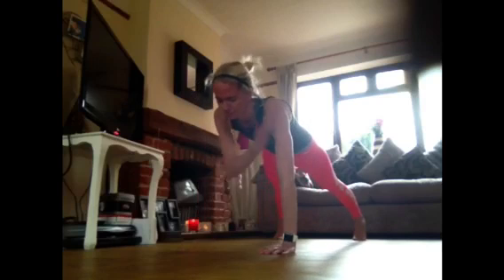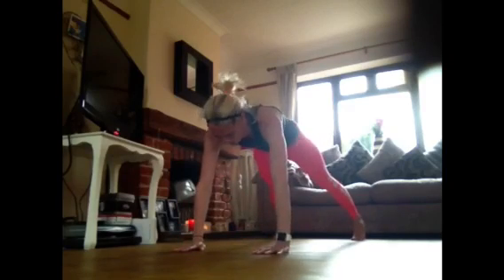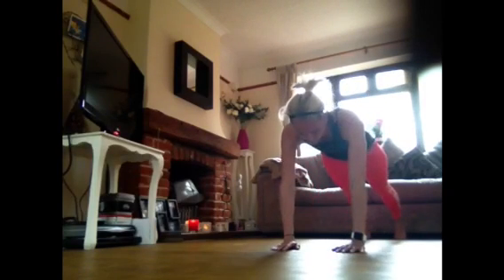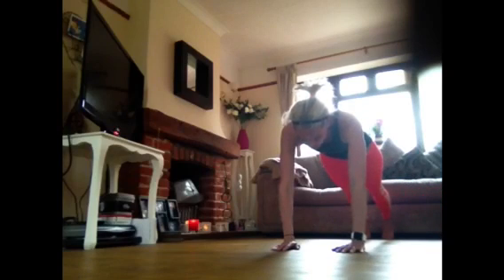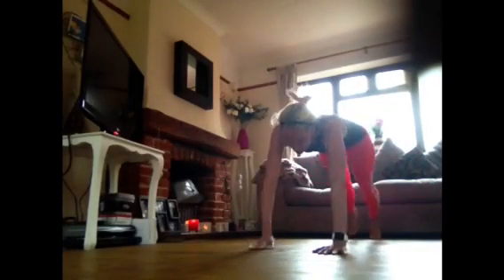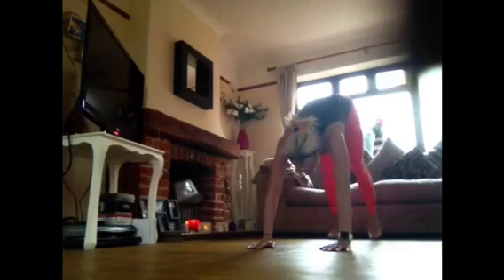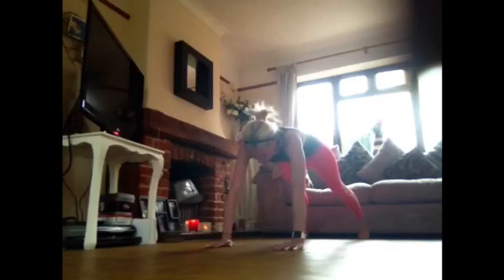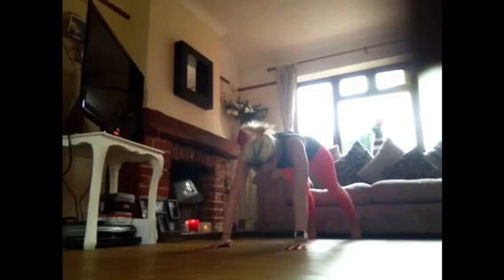Cha cha slide plank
Twist and pulse style!!